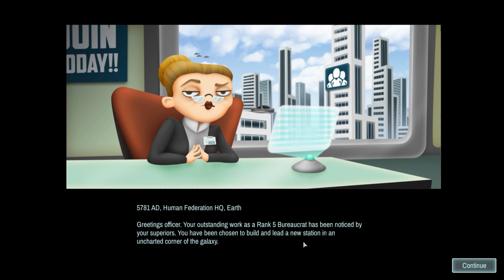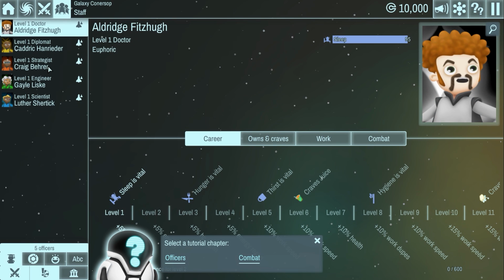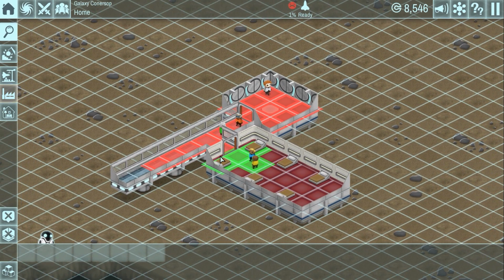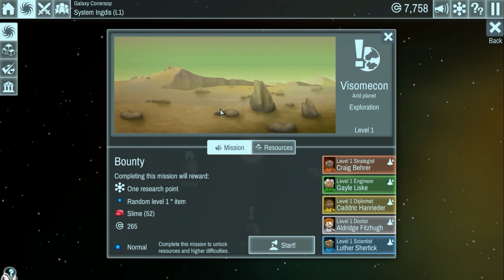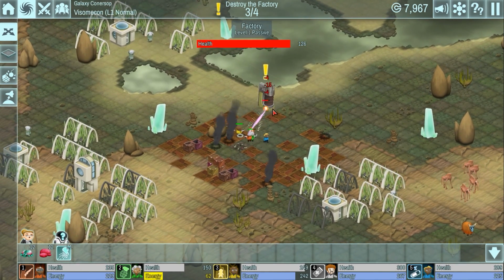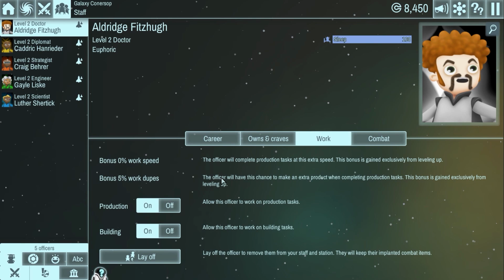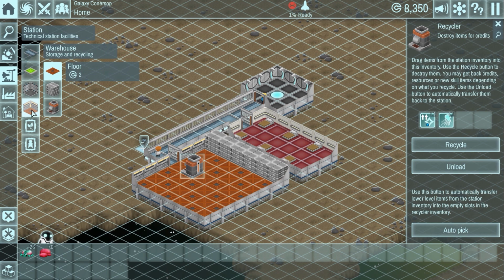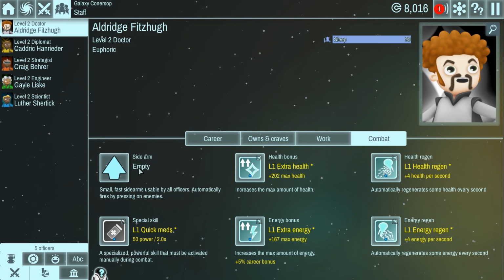The Spatials :: Overview :: Episode 1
The Spatials is a light RTS/space station management game by Weird and Wry.